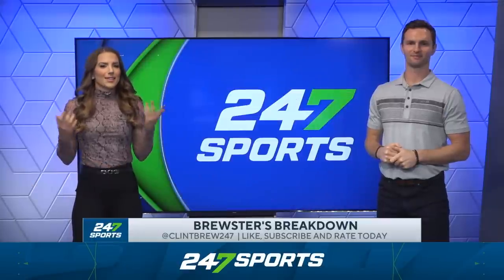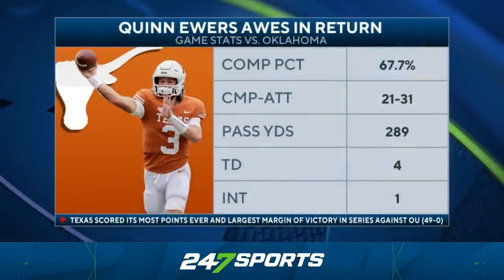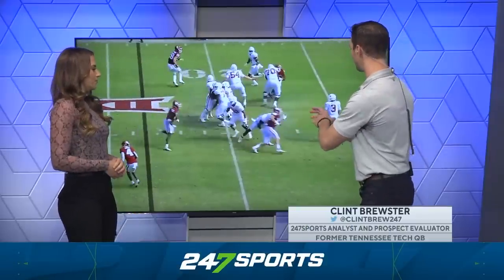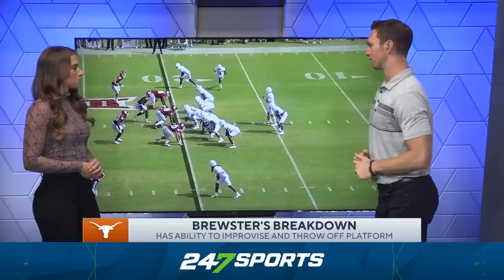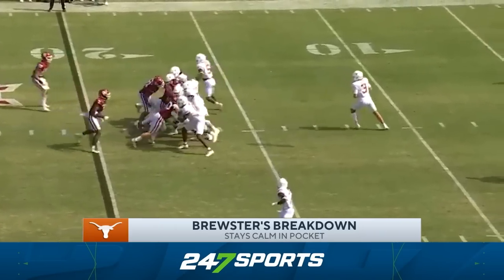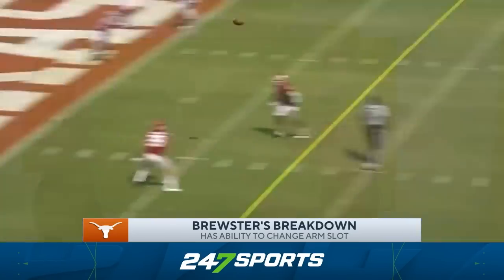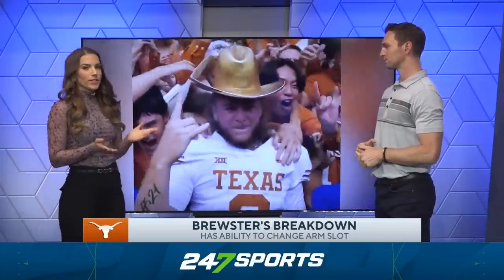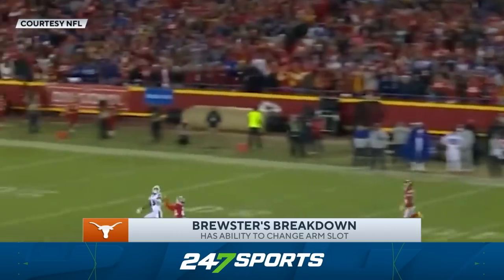Quinn Ewers is ready for the NFL right now | Brewster's Breakdown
Grace Remington and Clint Brewster break down the top plays by Quinn Ewers in the Texas Longhorns vs Oklahoma Sooners game.

Let us know what you think in the comments below and be sure to SUBSCRIBE to the channel and CLICK THE BELL for notifications as we bring you multiple live shows per week!